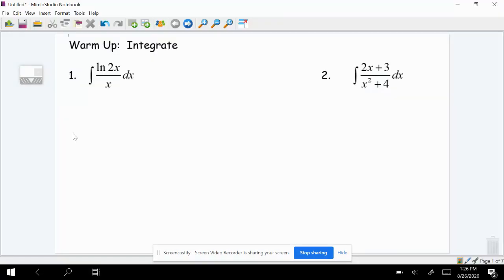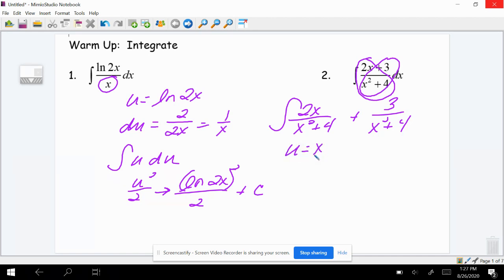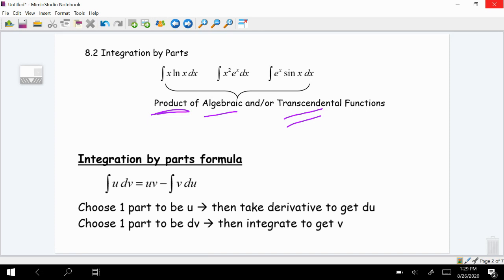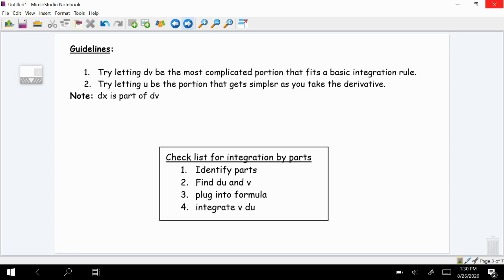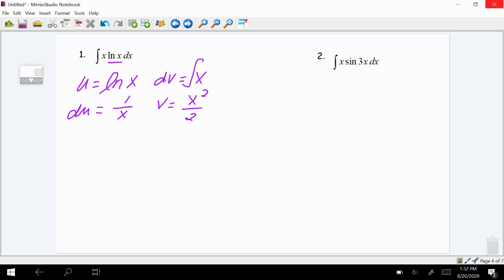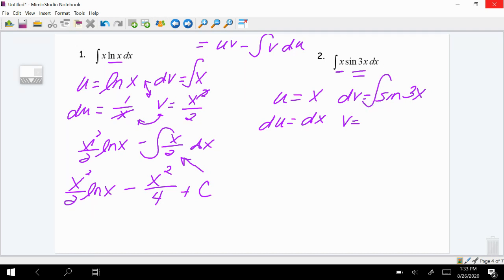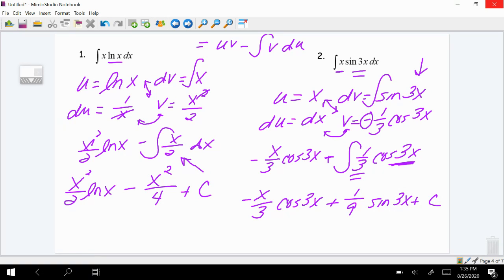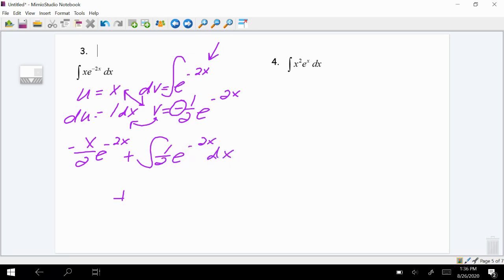Integration By Parts Part 1